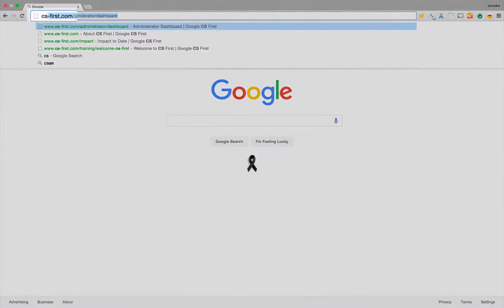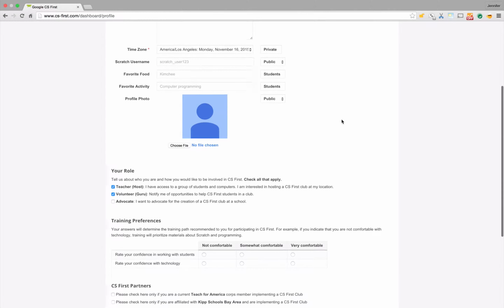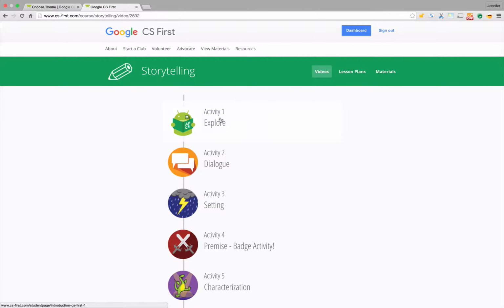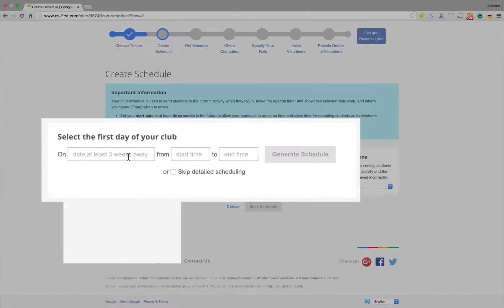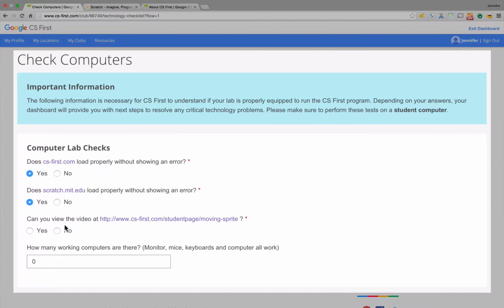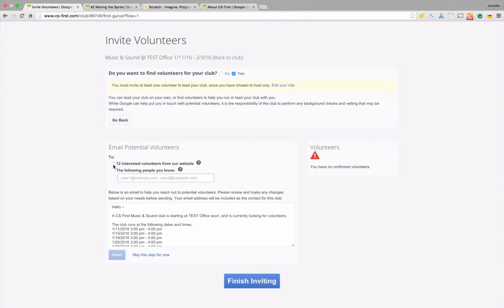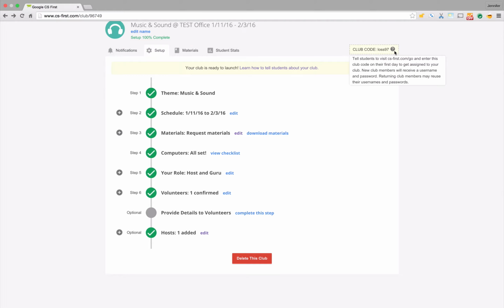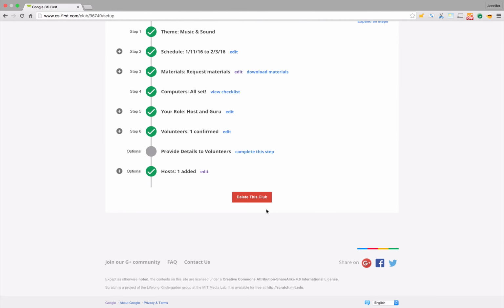Learn How to start a CS First Club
A Google CS First program manager shares how to create a CS First account and create a club for schools, community centers etc.